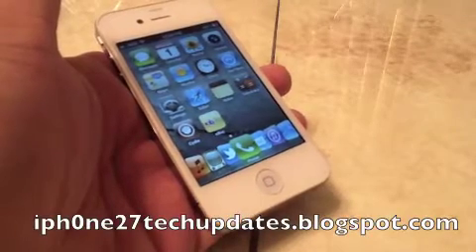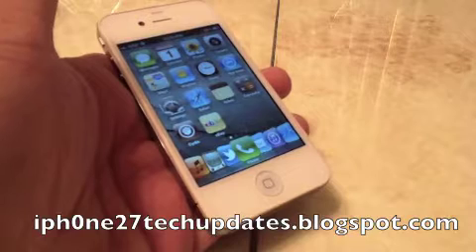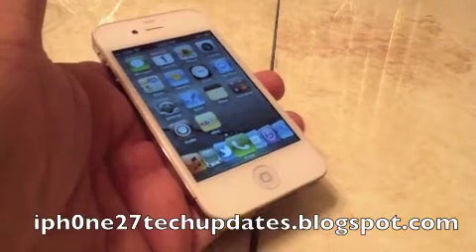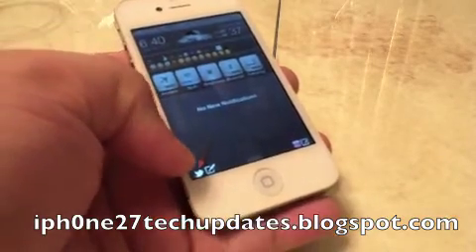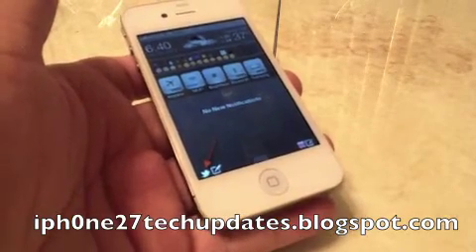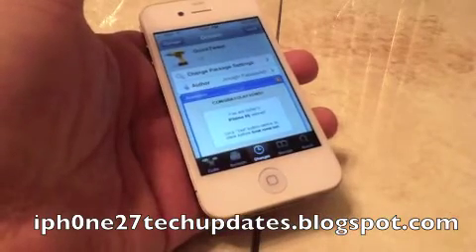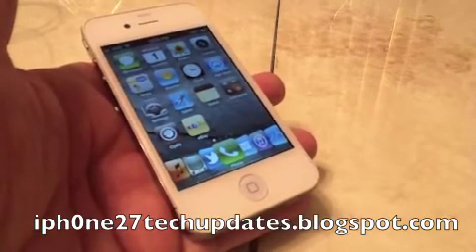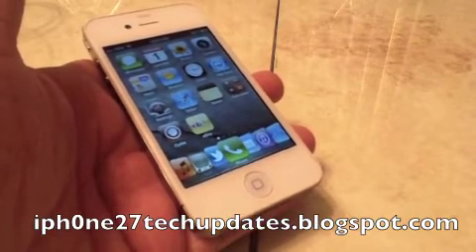Tweet from the Notifications Menu iOS 5.0.1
A look at an add on for the iOS 5 notification menu.